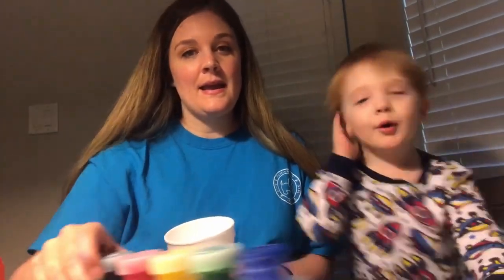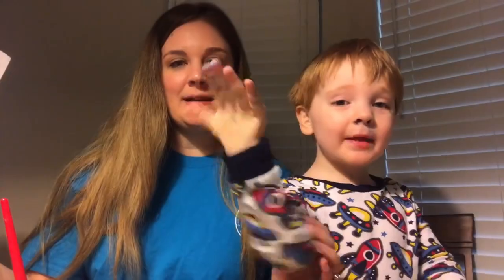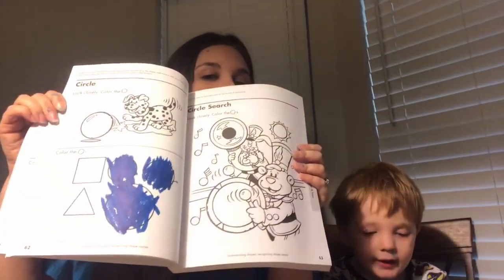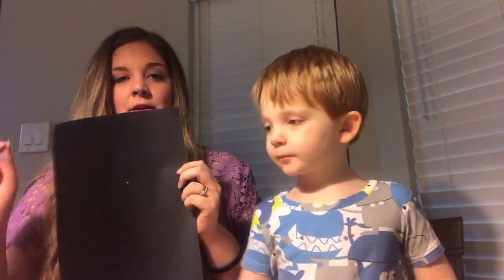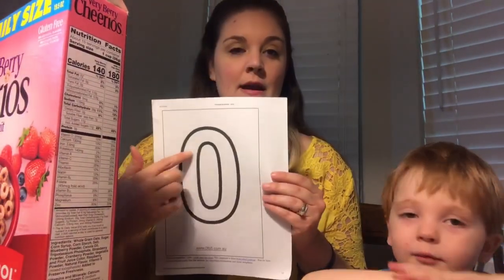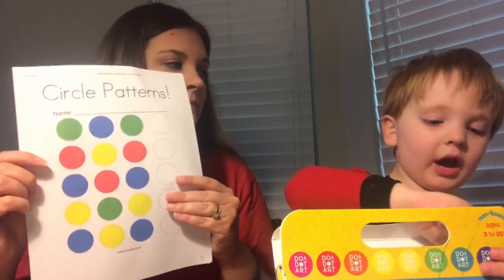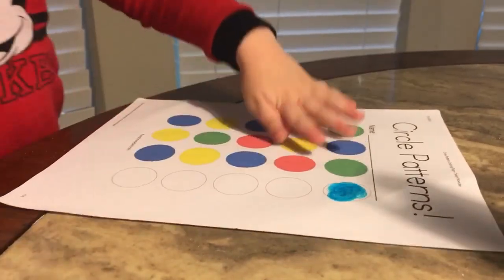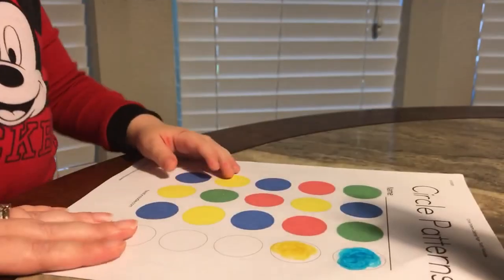5 Ideas For Teaching The Shape Circle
5 Ideas For Teaching The Shape Circle

Here are 5 simple ideas to teach your toddler or preschooler the shape circle.  James loved these ideas because 2 of the 5 he got to eat!

or

or